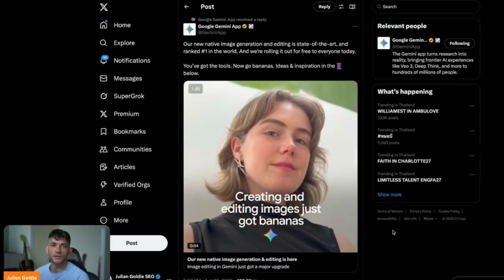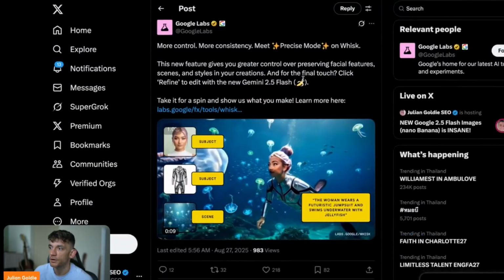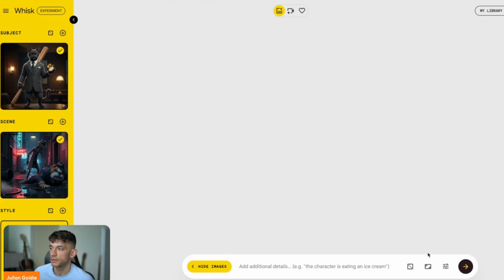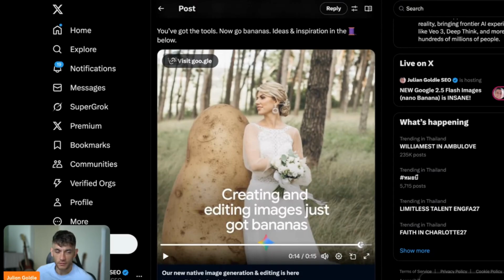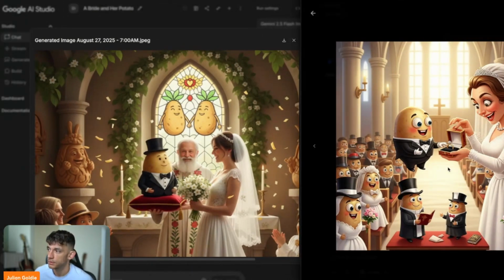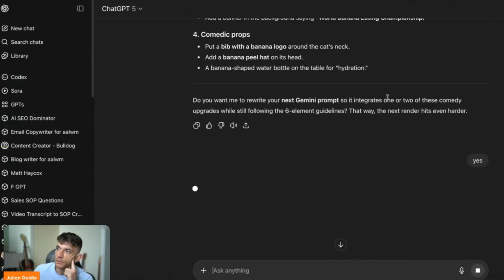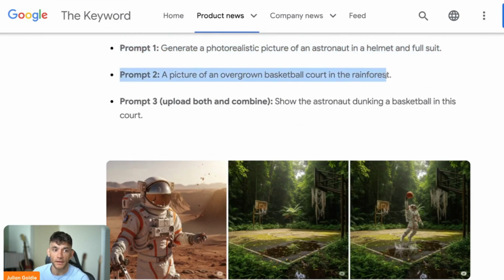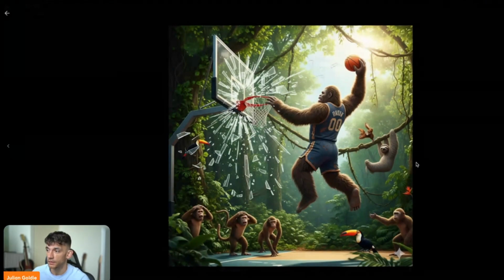Google's NEW Free AI Image Update is INSANE 🤯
Unleashing Google Gemini 2.5: Free AI Image & Video Generation

In this episode, we explore Google's latest update, Gemini 2.5 images, revealing its incredible image editing capabilities and steath release under the codename 'nano banana.' The video demonstrates how to use Google Gemini for various creative tasks such as generating photorealistic images, editing pictures, creating videos, and even building custom tools with the API. The video also compares the outputs from Gemini with other AI tools, showcasing its rapid and free image generation capabilities. Additionally, it covers the application of Google's AI Studio and Whisk for expansive image and video creation, and provides insights on leveraging these new tools to enhance your business automation and productivity.

00:00 Google Gemini 2.5 Update Unleashed
00:32 How to Use Gemini for Image Generation
00:46 Creating Consistent Characters and Scenes
01:13 Comparing Gemini with Other Tools
02:33 Generating Videos with Gemini and Veo
03:04 Accessing Gemini API and Building Tools
04:58 Using Whisk for Advanced Image Editing
14:57 Limitations and Issues with Gemini
15:58 Comparing Outputs: AI Studio vs. Gemini
20:36 Creating Custom Prompts for Better Outputs
29:21 Combining Images and Generating Videos
31:42 Conclusion and Community Resources